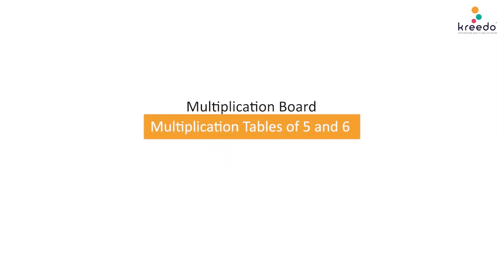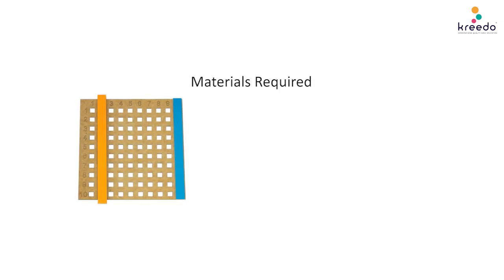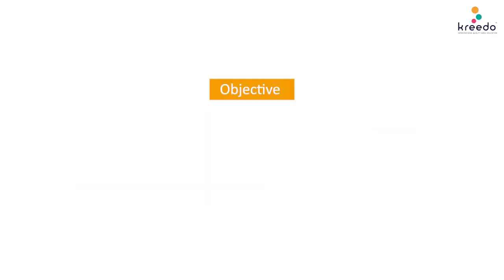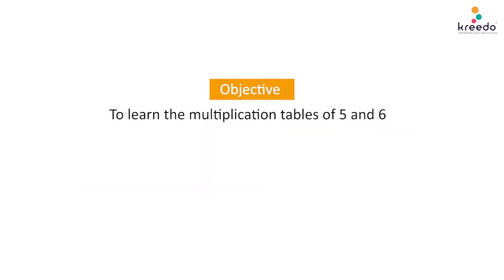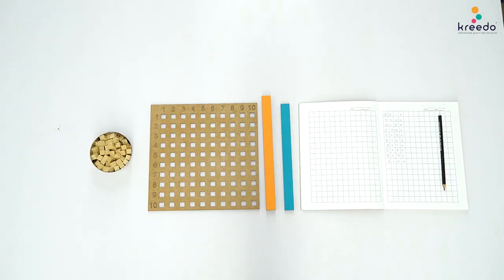Game 27 Multiplication tables of 5 and 6